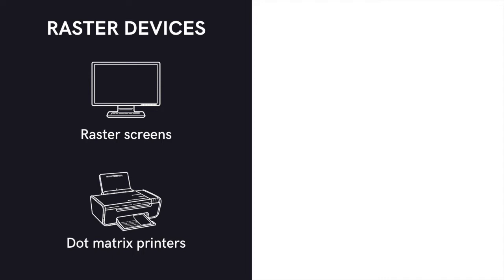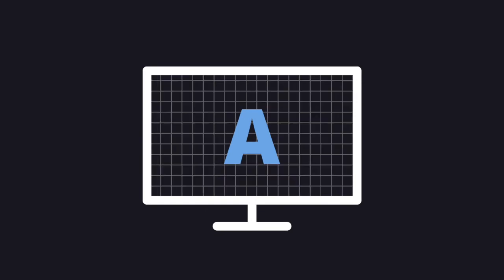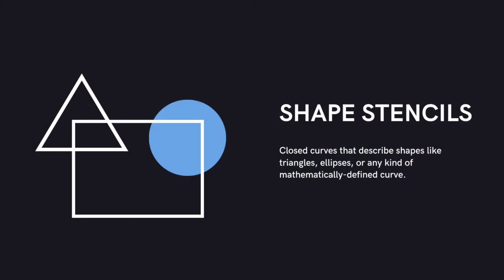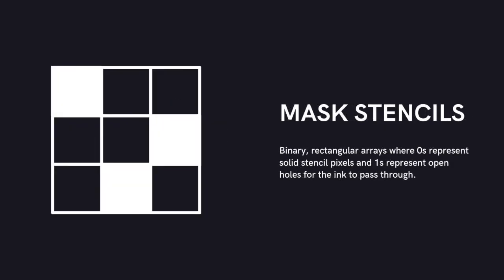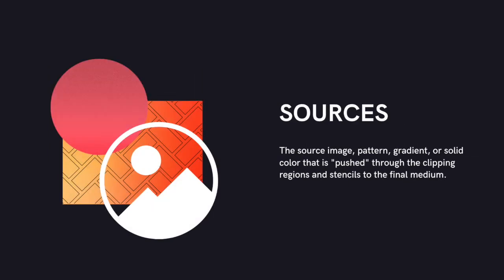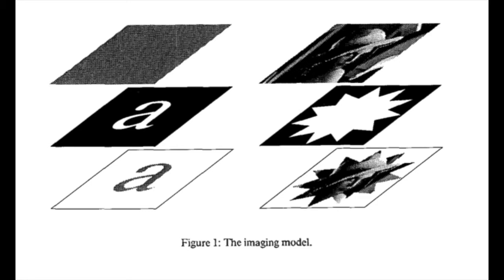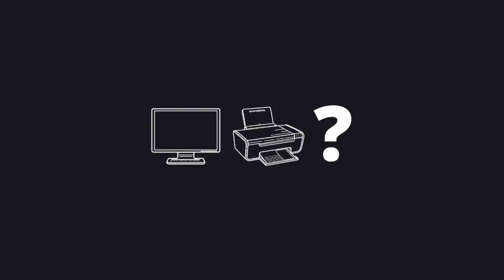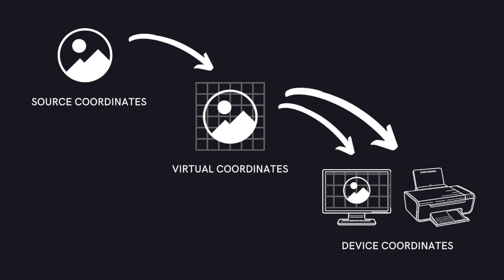A Device Independent Graphics Imaging Model for Use with Raster Devices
COMPSCI 191 Final Project (Spring 2021)